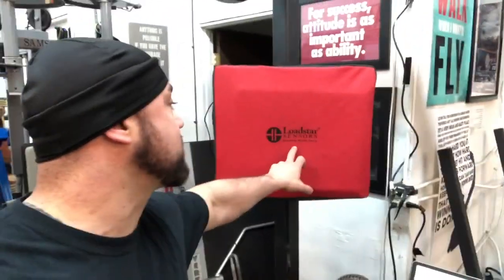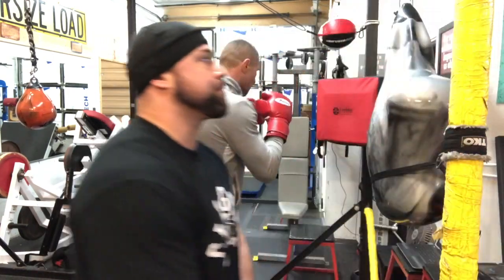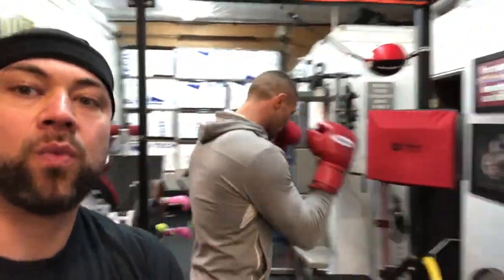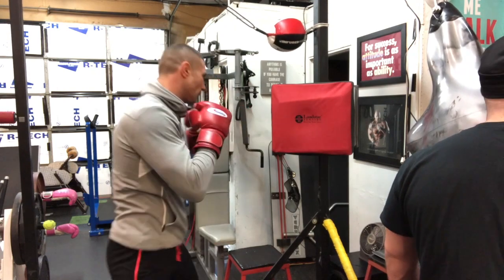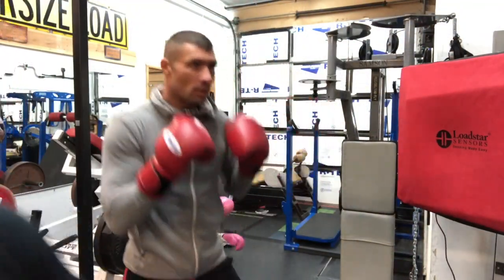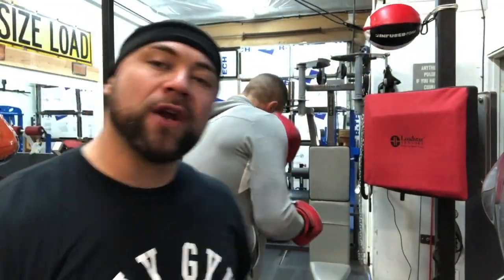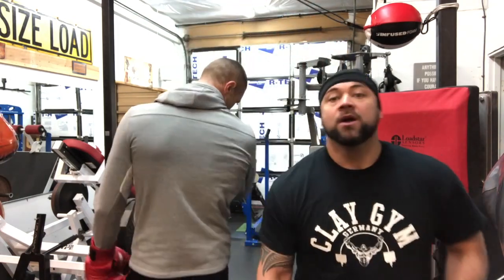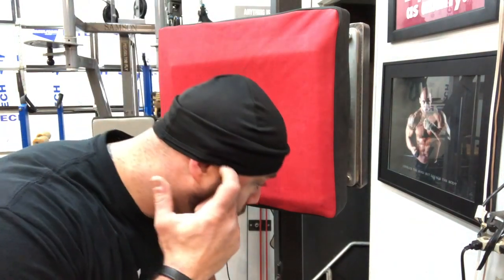Punchforce Sensor Demo Coach CEM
Coach CEM demonstrates the use of Loadstar Sensors' Punch Sensor to train a world class champion boxer